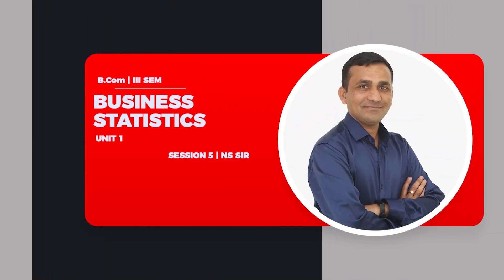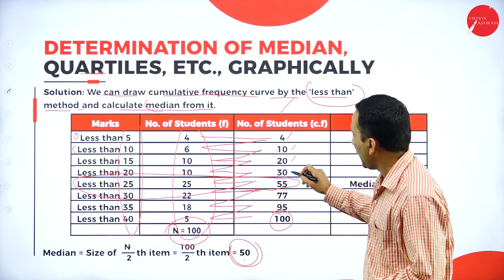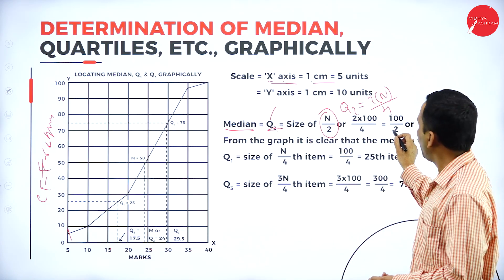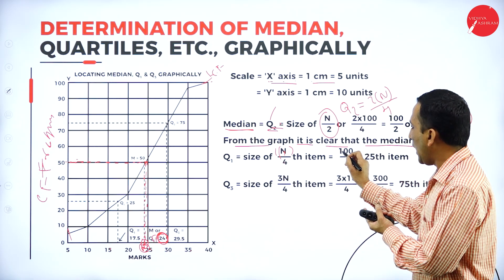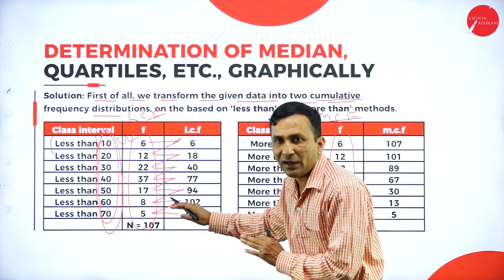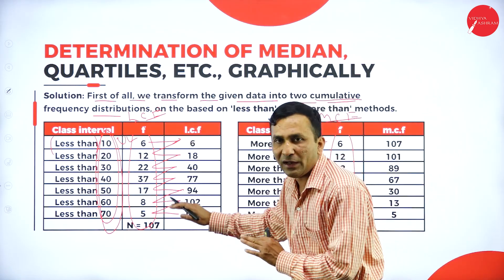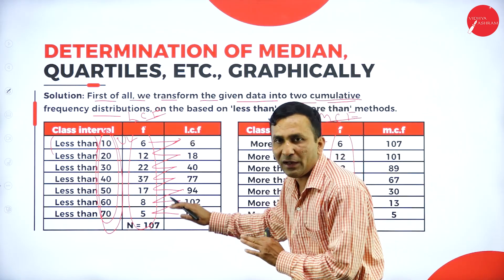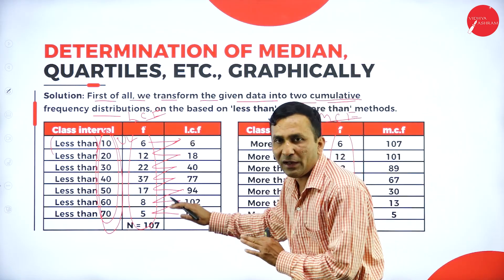DAY 05|BUSINESS STATISTICS | III SEM | B.COM | NEP |STATISTICAL DATA AND DESCRIPTIVE STATISTICS | L5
Course :  B.COM
Semester : III SEM
Subject : BUSINESS STATISTICS
Chapter Name : STATISTICAL DATA AND DESCRIPTIVE STATISTICS
Lecture : 5